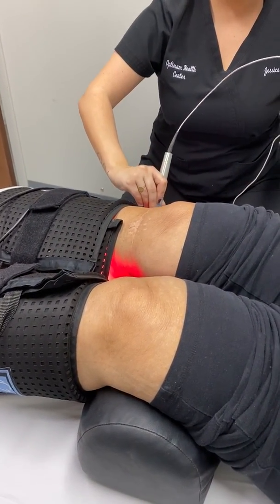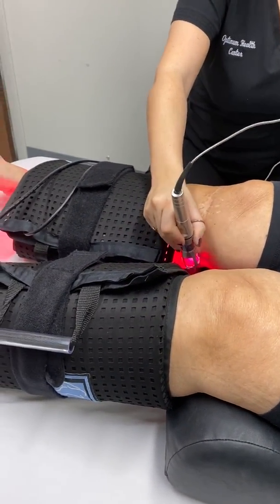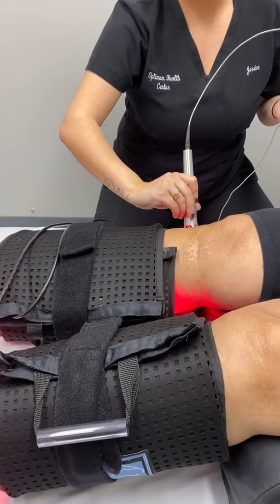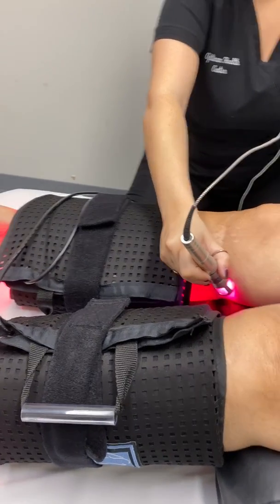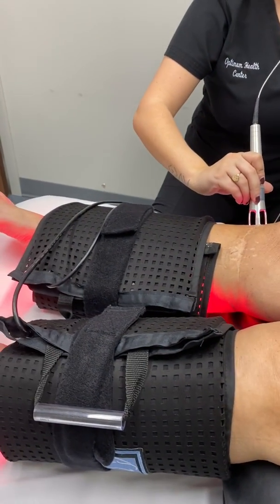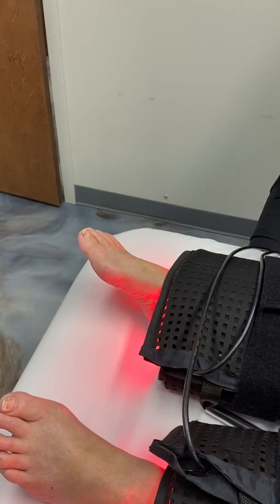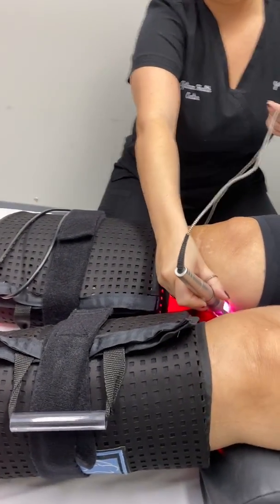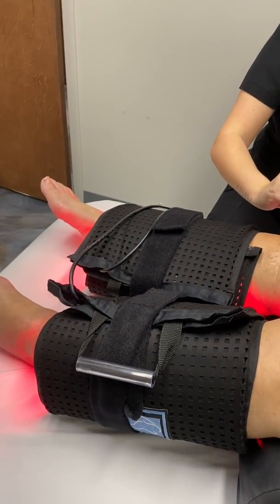Neuropathy Pain Treatment Louisville | Laser Center of Louisville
Neuropathy Pain Treatment Louisville.  Pain treatment for a Louisville neuropathy patient at the Laser Center of Louisville.